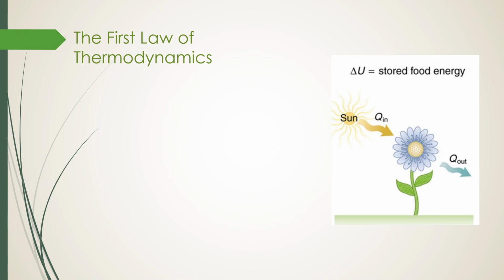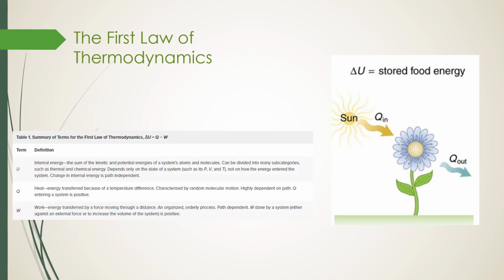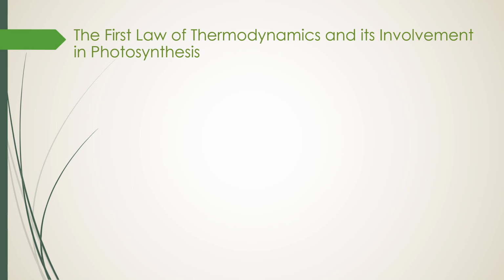Physics Video Assignment 1